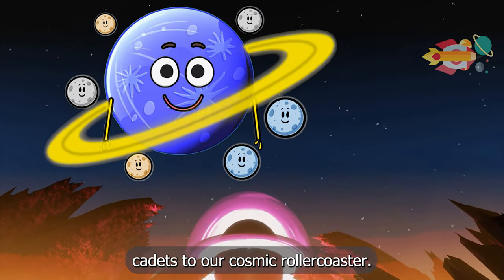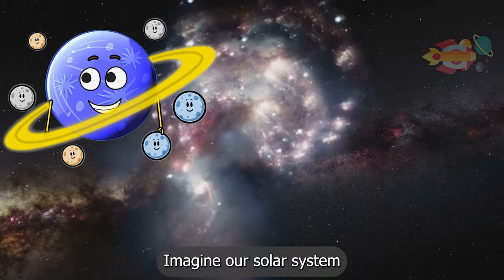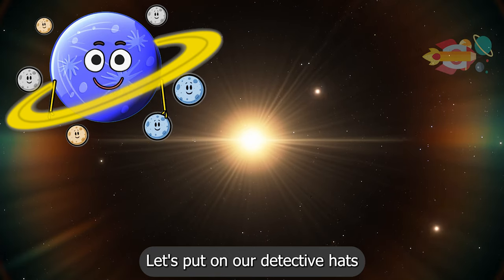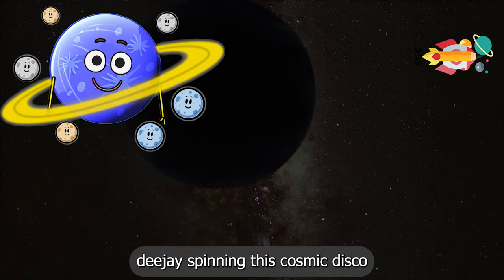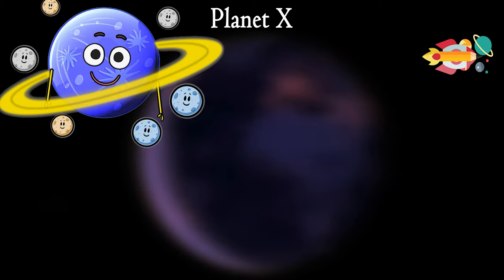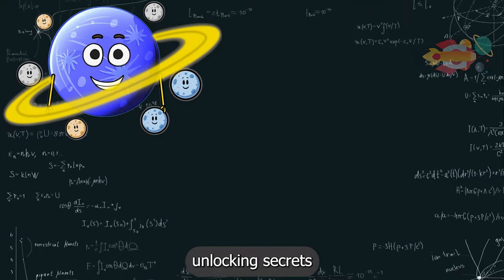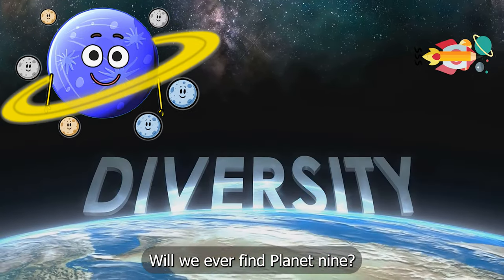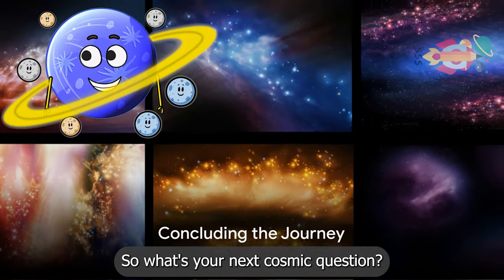The Ninth Planet Cosmic Quest: Unmasking the Mystery of Planet Nine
Embark on a thrilling cosmic adventure with us as we chase the elusive phantom of our solar system - Planet Nine. This celestial enigma has captivated astronomers and dreamers alike, and we’re diving into the mystery. From the distant Kuiper Belt to the farthest corners of our cosmic playground, join us as we explore the unknown. Will we unveil the secrets of Planet Nine? Only time will tell. So, buckle up, space cadets, and let’s rocket through the cosmos together!

This video is perfect for all ages, especially young space enthusiasts. Remember, every great adventure begins with a single question. So, what’s your next cosmic question?"